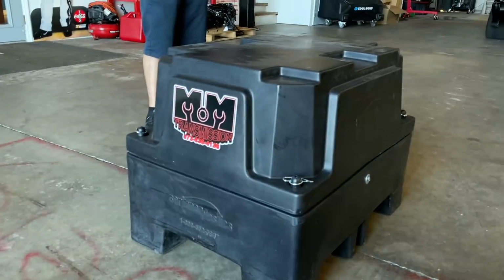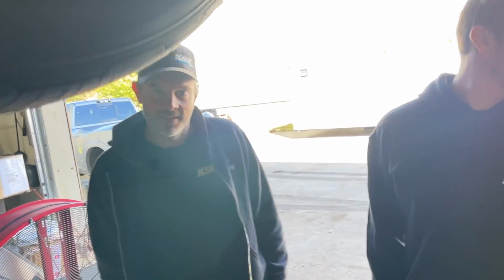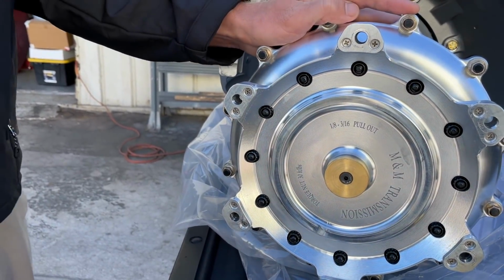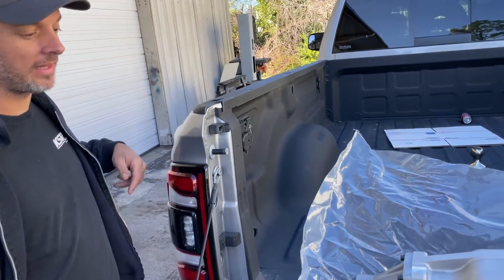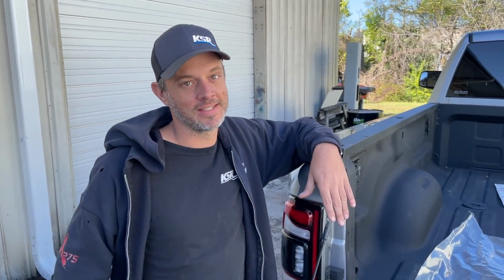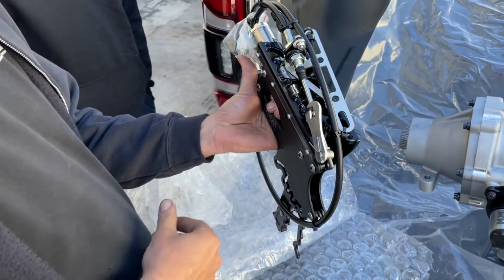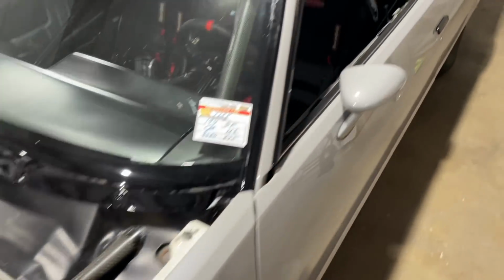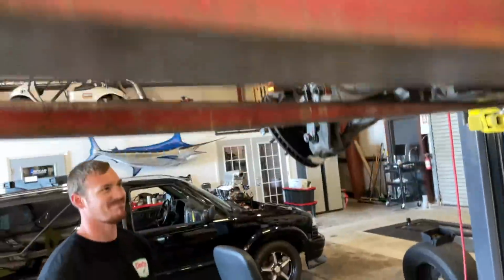This Box Contains Mullet's Ticket to a SIX SECOND PASS!!! It Was Not Cheap..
Save 50% or more on your SimpliSafe security system during their biggest sale of the year! to learn more!

Hopefully this is the end of Mullet's transmission problems... it's as racecar as they come!!!